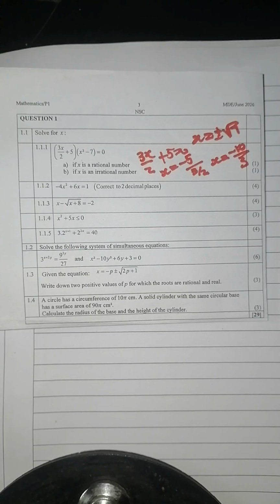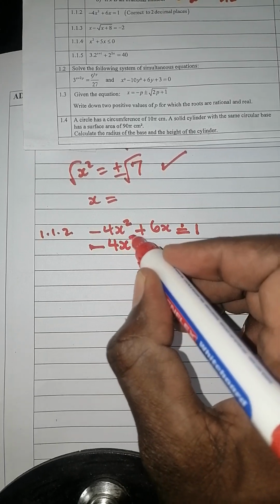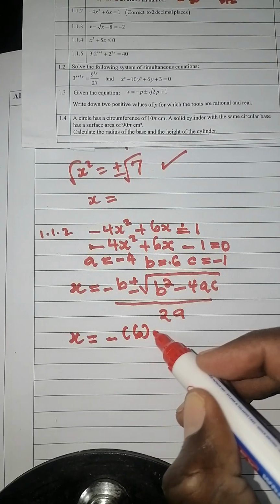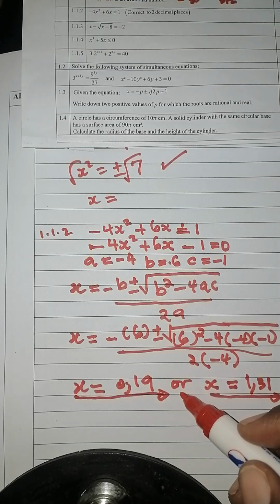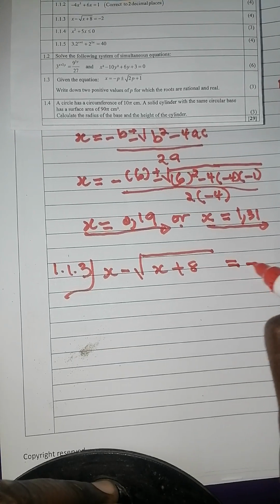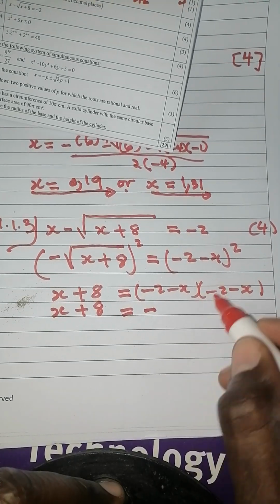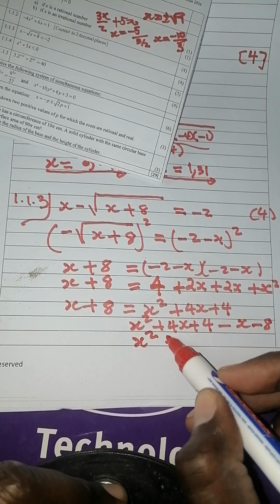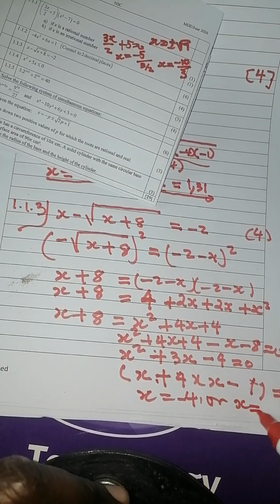General Algebra Q1 June exam MP P1 2026